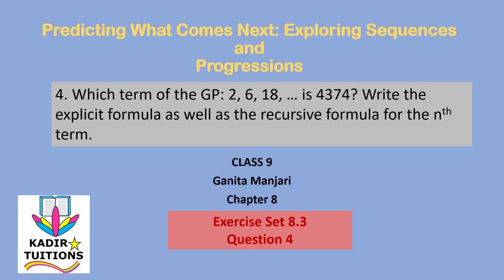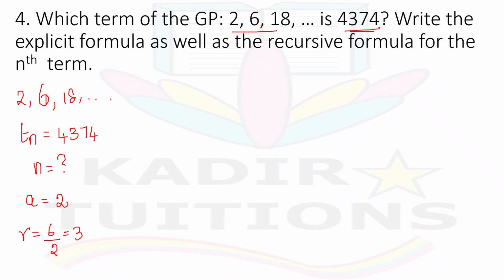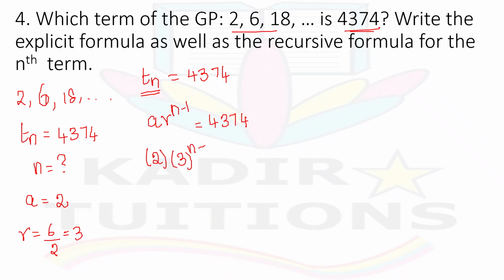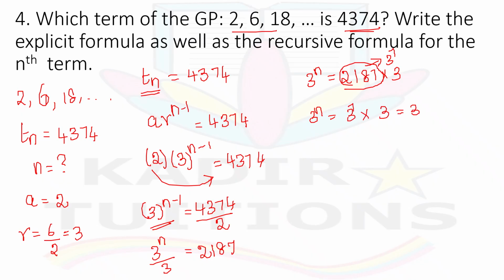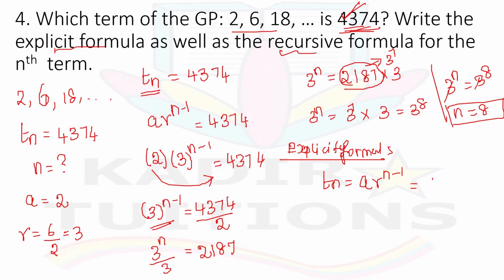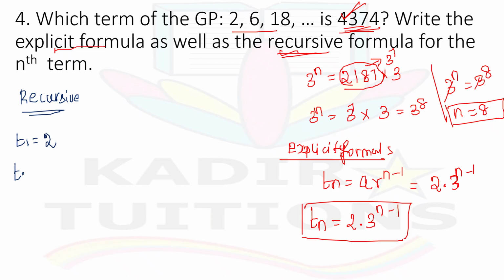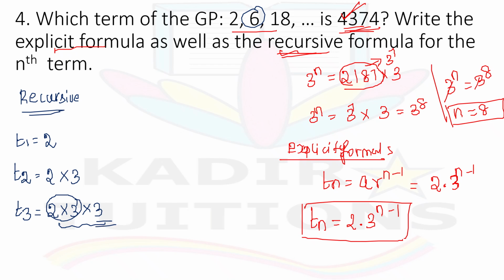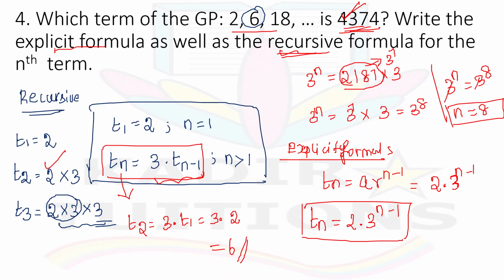Which term of the GP: 2, 6, 18, .. is 4374? Write the explicit and recursive formula for nth term.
This video helps you to understand the solution of the following problem.

Which term of the GP: 2, 6, 18, … is 4374? Write the explicit formula as well as the recursive formula for the nth  term.